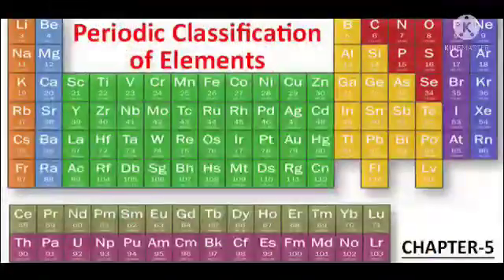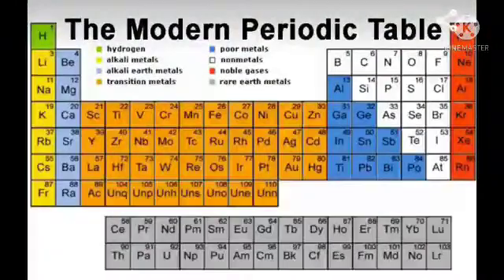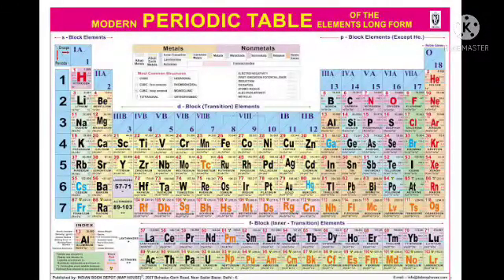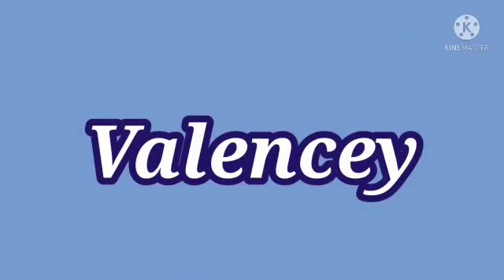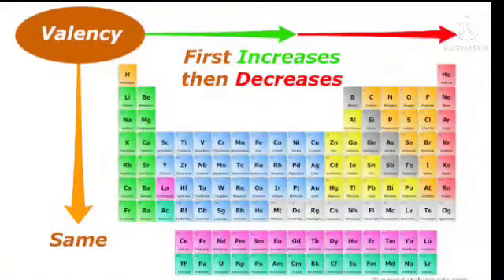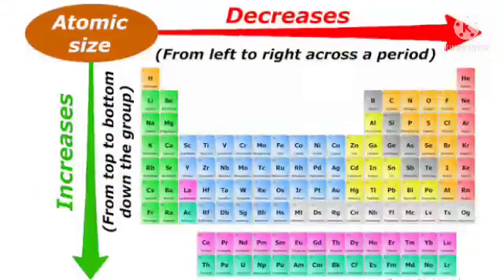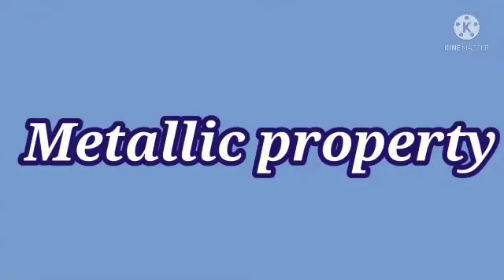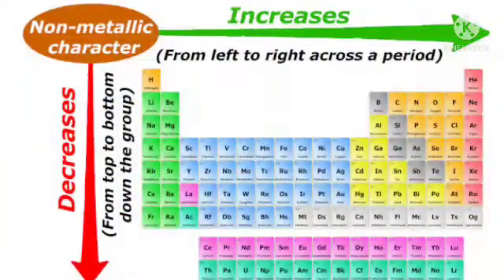karnatakaboard 10sciencechapter5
10th std Science, Chapter 5, Periodic classification of Elements, part 2